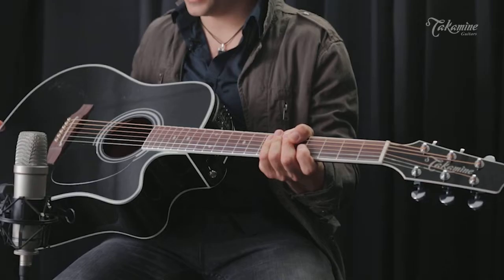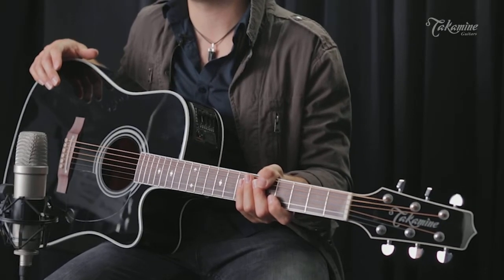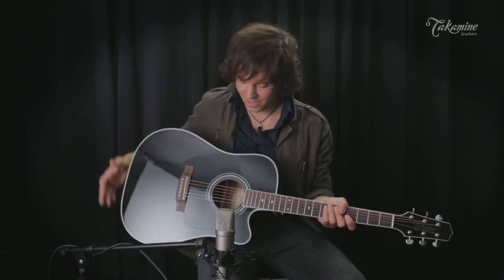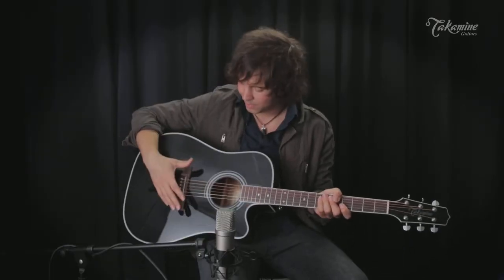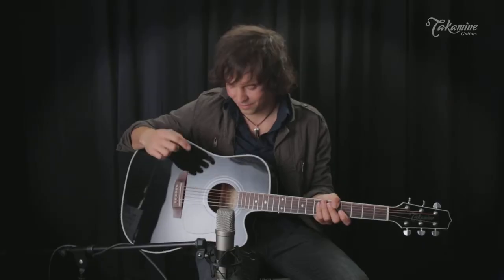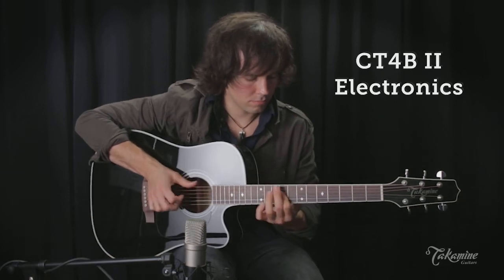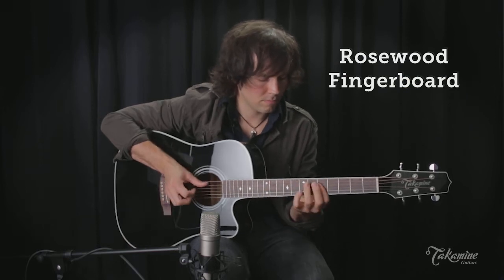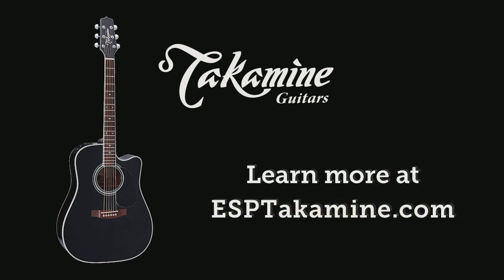Takamine EF341SC Demo by Jake Allen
The EF341SC is one of Takamine's most well-known and beloved guitars of all time, with its gloss black finish and solid cedar top with maple back and sides. Part of our Legacy Series and played by artists ranging from Bruce Springsteen to Bruno Mars to Jon Bon Jovi and many others, the EF341SC is a wonderful guitar for any musical style, handling delicate fingerpicking and hard strums with equal elegance. In this video, acclaimed guitarist Jake Allen gives you a terrific performance on the EF341SC, and then walks you through its excellent feature set, which also includes Takamine's CT4B II preamp system paired with the unique Palathetic™ under-saddle pickup to perfectly take your studio sound to the stage.